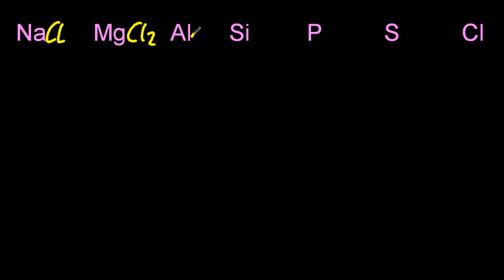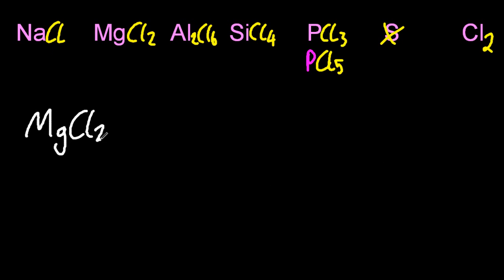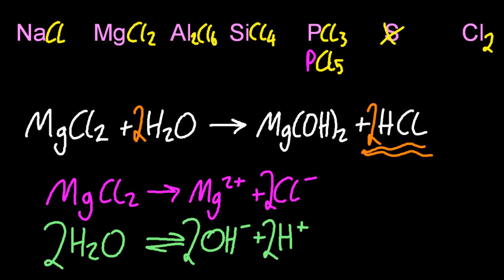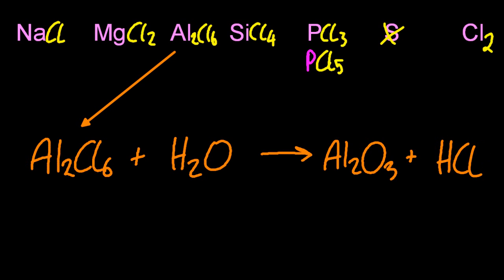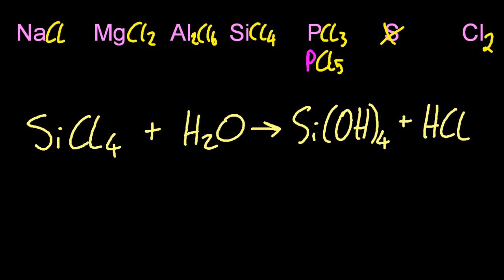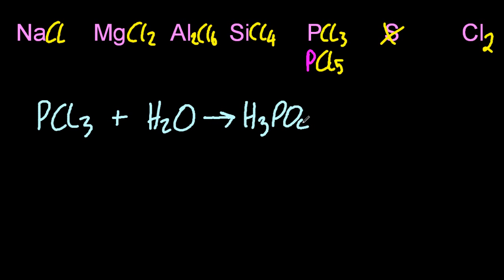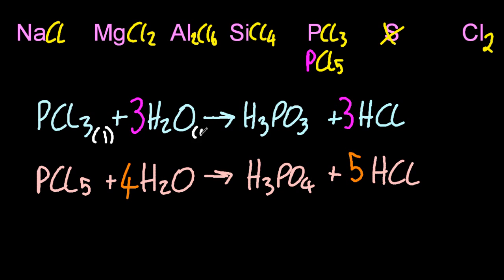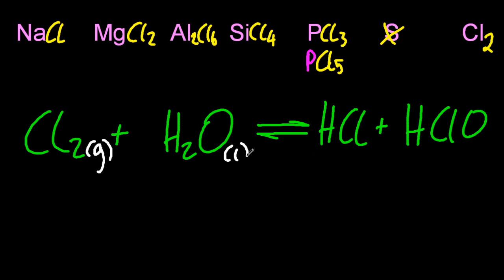13.1.2 Describe the reactions of chlorine/chlorides referred to in 13.1.1 with water IB Chemistry HL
Everything produces HCl when added to water, so all the the chloride are acidic EXCEPT NaCl, which is neutral in solution.  This all makes more sense after studying acids and bases.